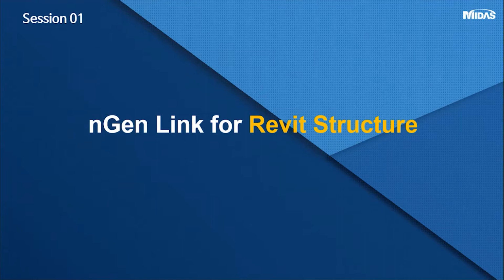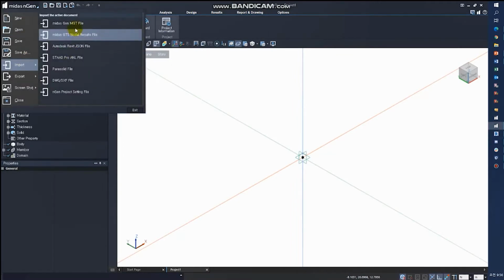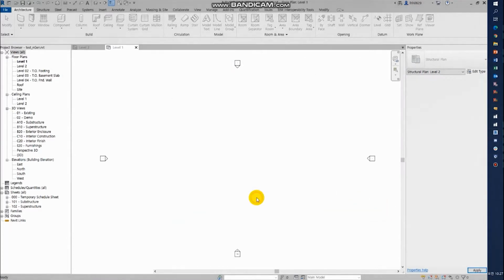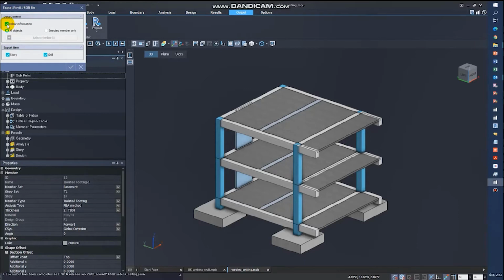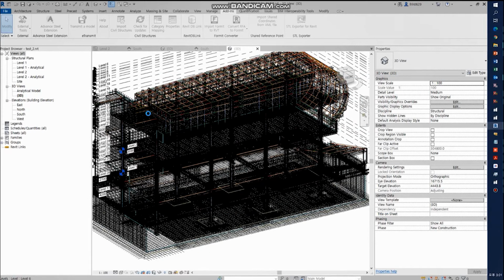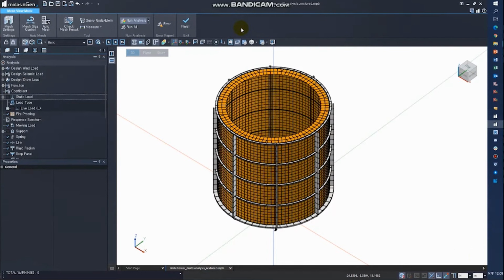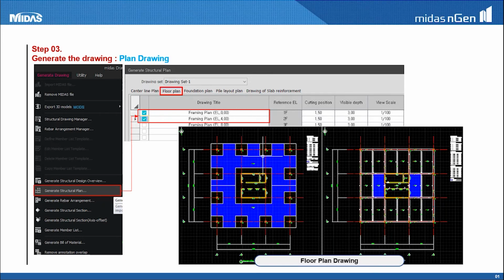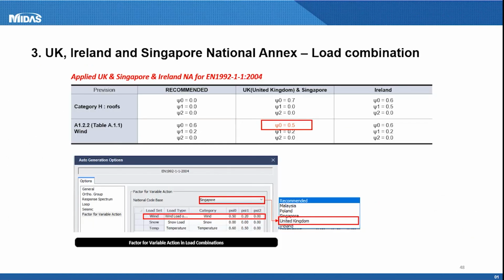Building Design as per BS EN 1992-1-1 & BS EN 1993-1-1 with Revit Interface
This webinar presents the modeling, analysis, and design processes for buildings as per BS EN 1992-1-1 & BS EN 1993-1-1 and explains the procedure for verifying results. Also, Revit Structure interface including rebar data will be demonstrated to work with FEM software. The essential contents for the user to experience in the example are the following:
- How to convert Revit Structure model data into FEM software, midas nGen
- How to deal with meshed slabs and walls for mesh control and re-meshing
- How to run the RC and steel member design according  to Eurocode, BS National Annex and interpret the design results
- What is the best way to generate structural drawings in the shortest time